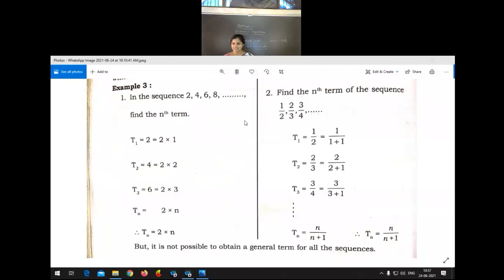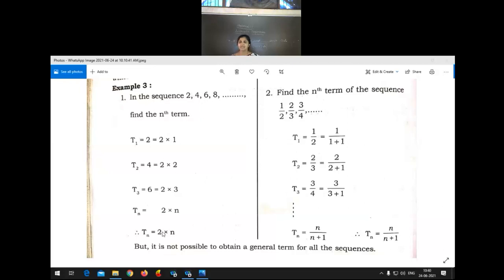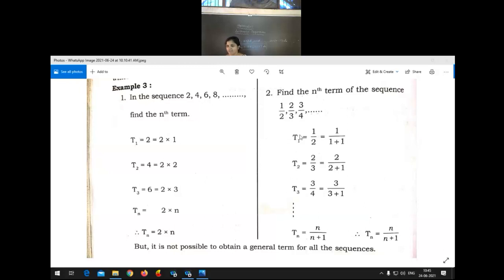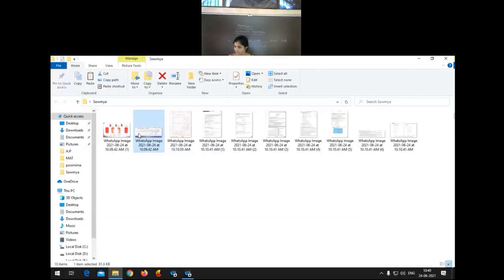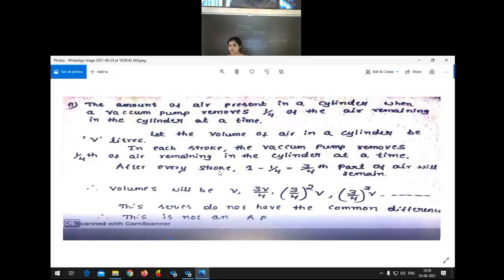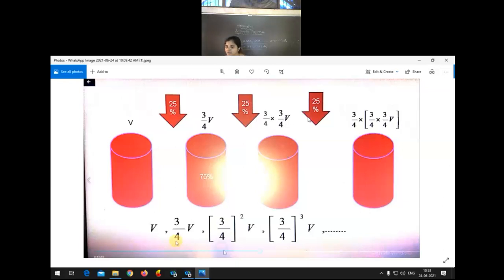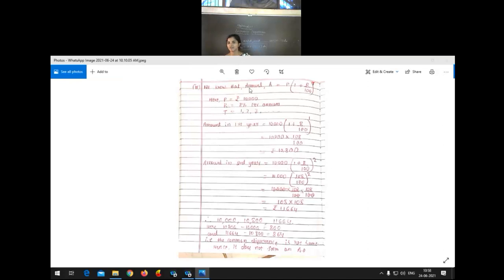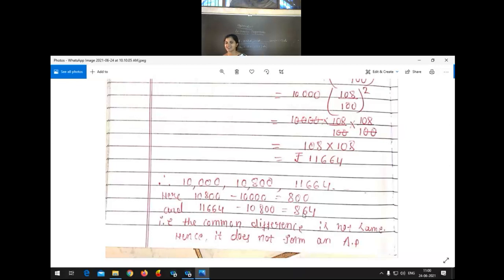Arithmetic Progression 02